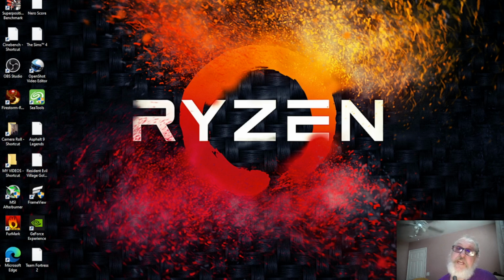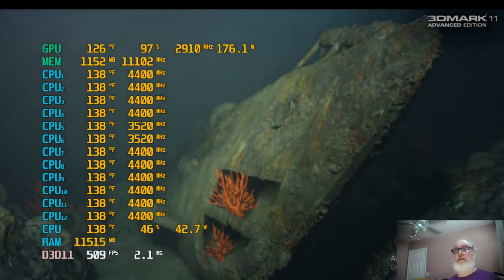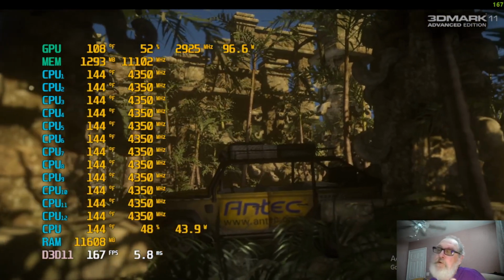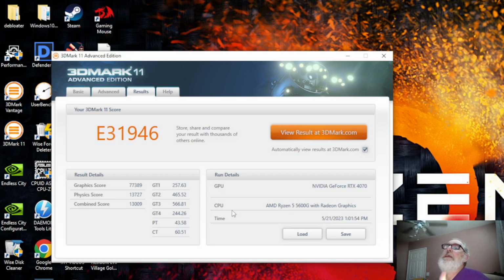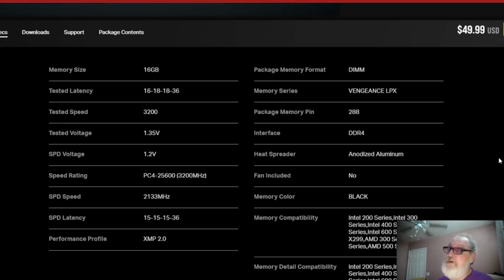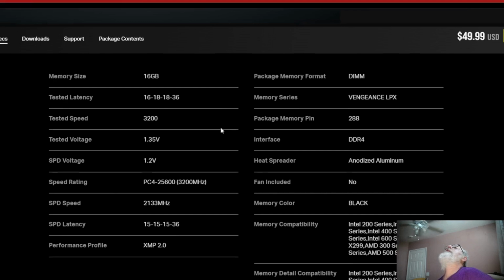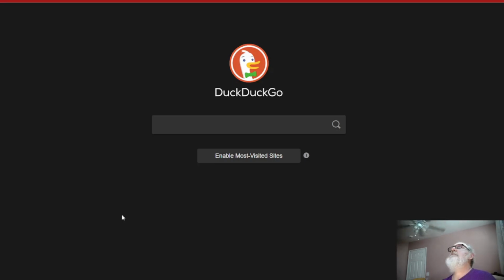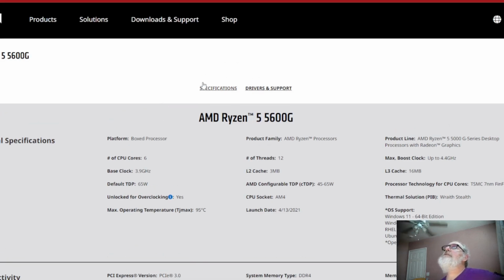BenchMark Day For The Rtx 4070 Part 3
This morning it is again benchmark day for the Rtx 4070 this will be part 3  ...  So let`s dive into the  Abyss of Nvidia and Asus !!
My Current Computer Build.

Asus B450M-A II Motherboard
Amd Ryzen 5  5600g Processor
Nvidia Rtx 4070 Non Ti Graphics Card
Corsair Lpx 16gb Cl16 3200mhz Ram
Crucial 1 tb P2 3x4 M.2 Nvme Ssd
Thermal Take Psu 850 Watt Bronze
Cpu Case Matx

Comment below if you enjoyed my video... Like & Subscribe and ring that bell to get my recent posts of new videos i put out... Thank You And Have A Great Day!!

Links to my Twitter and my You Tube Home Page is below.